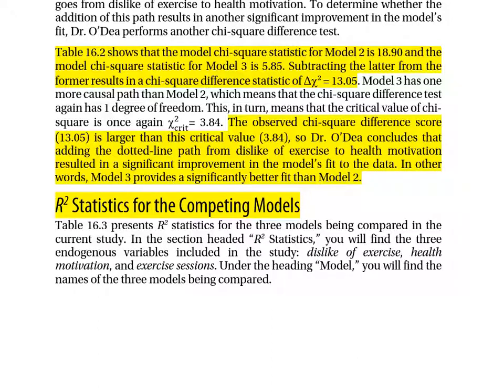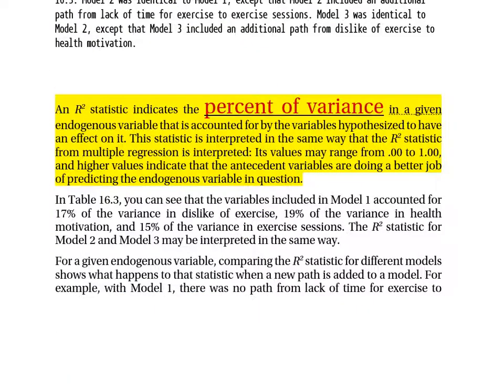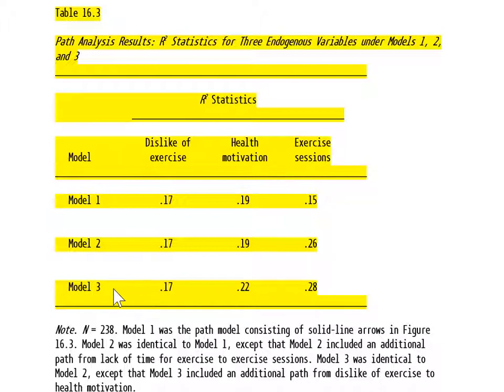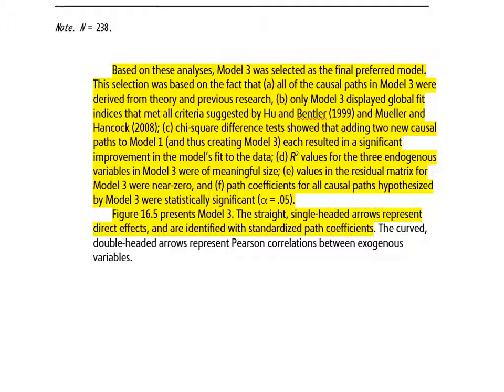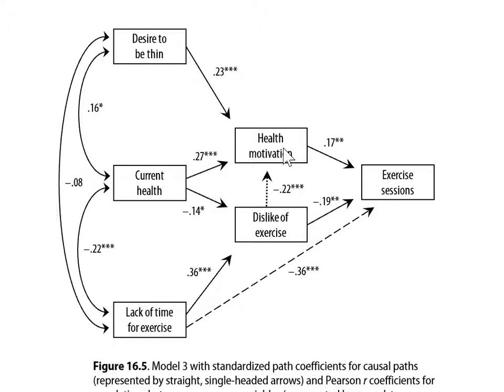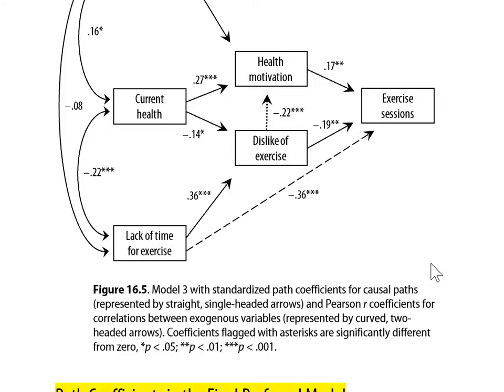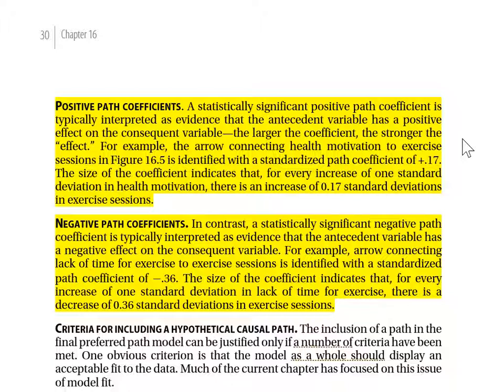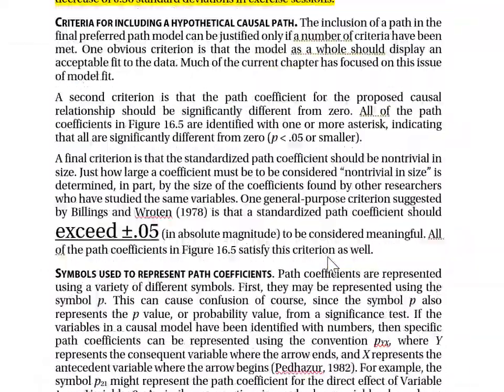P400 Chp 16 Part 5 MP4 v5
This is Part 5 of my video series on Chapter 16 Path Analysis for Manifest Variables.